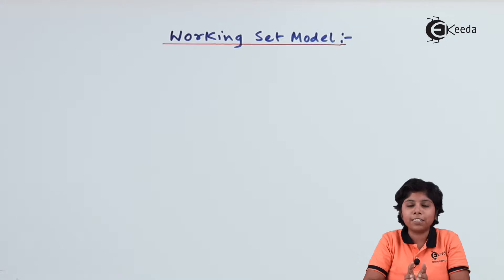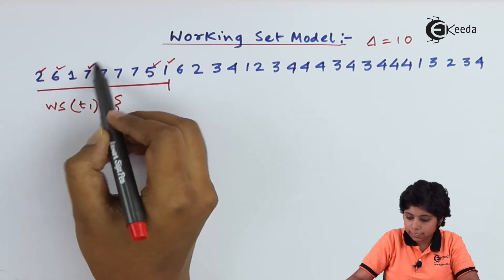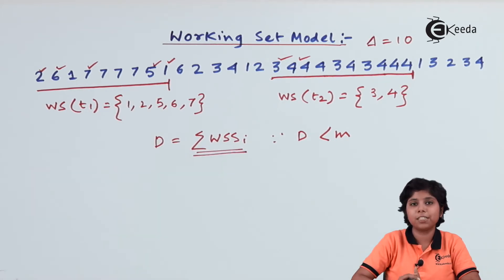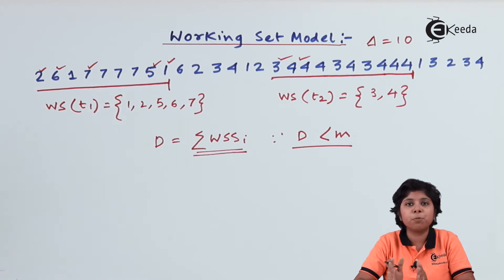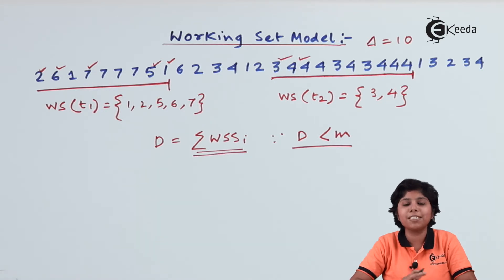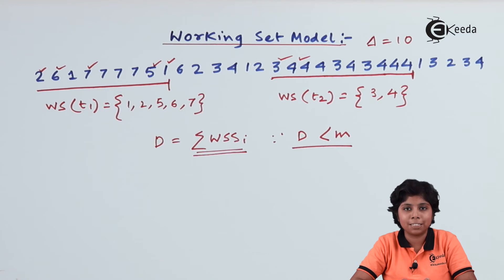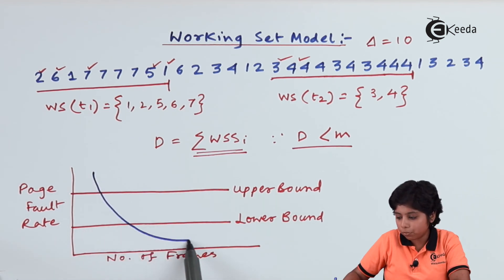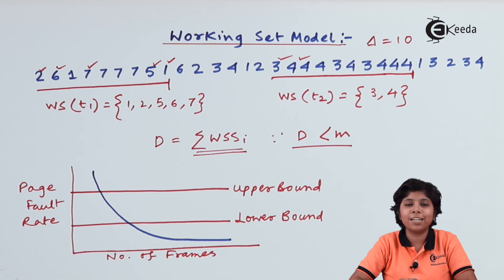working set model and page fault frequency